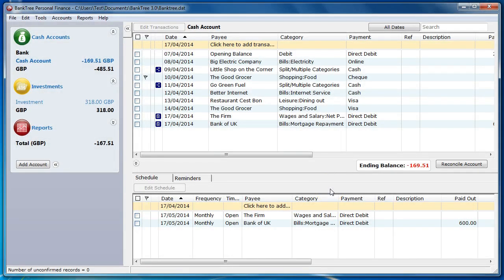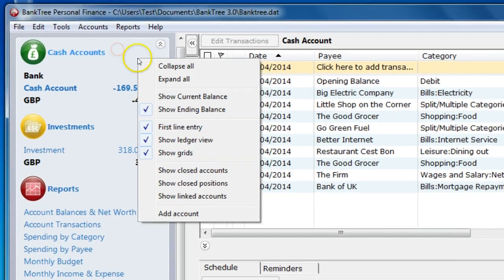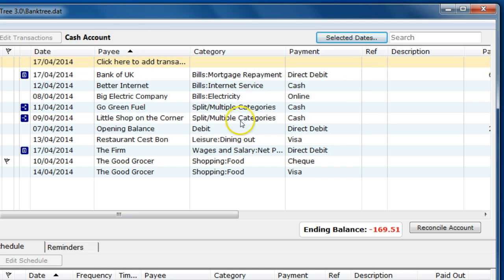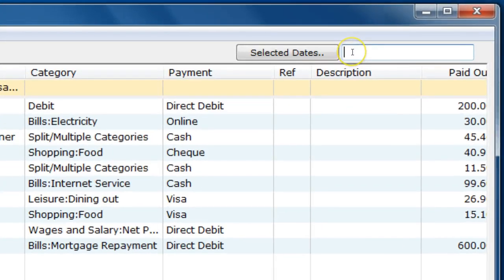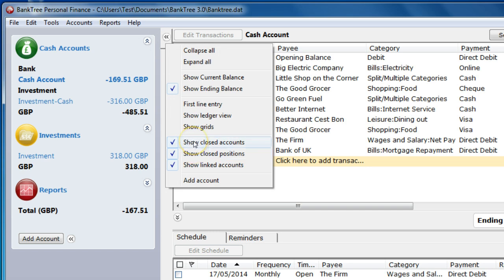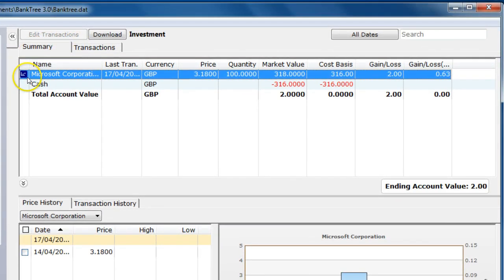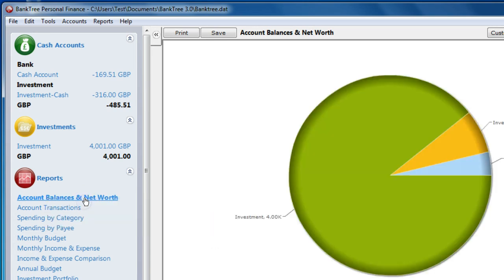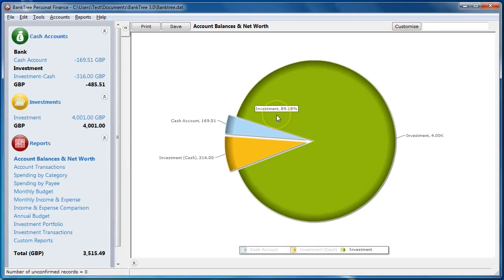BankTree Personal Finance 3.0 Screen Layouts Tutorial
In this tutorial you will learn about how to use the screen layout, the accounts bar, account register, investment register and the reports screen layout, making entry, easy and fun.